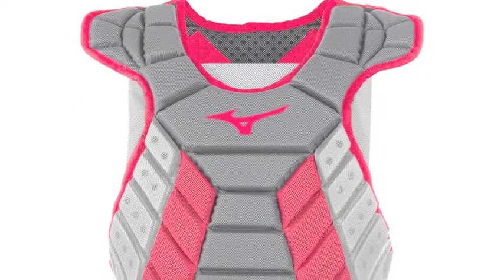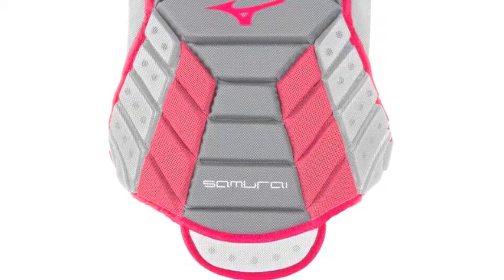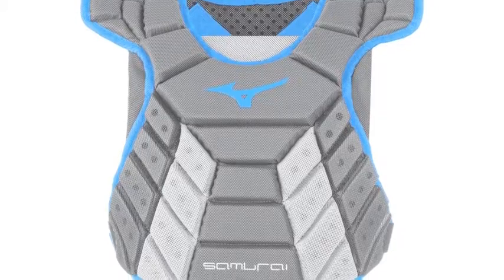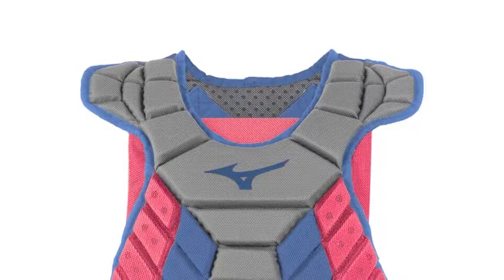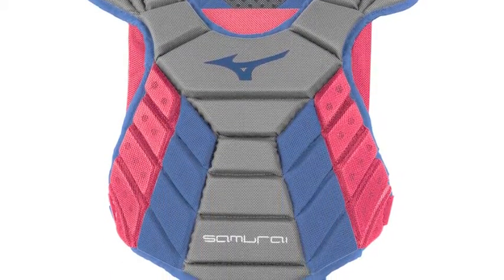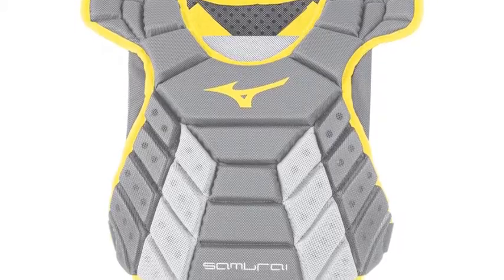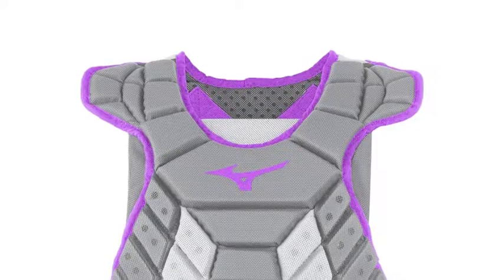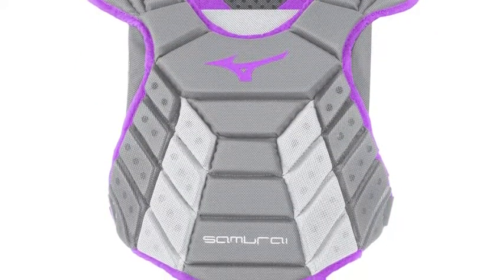Mizuno Samurai Womens Adult Chest Protector | Baseball Bargains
The Mizuno Samurai Womens Adult Chest Protector is built to provide maximum protection with extreme comfort.